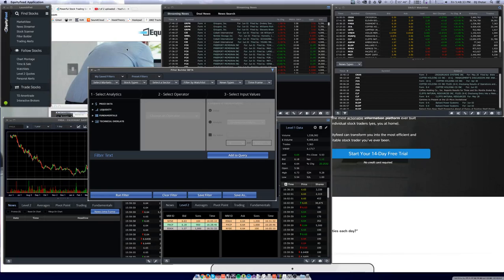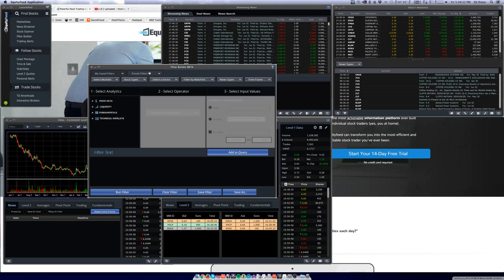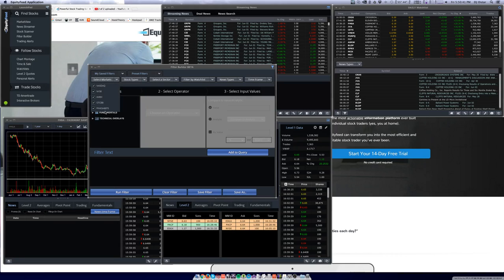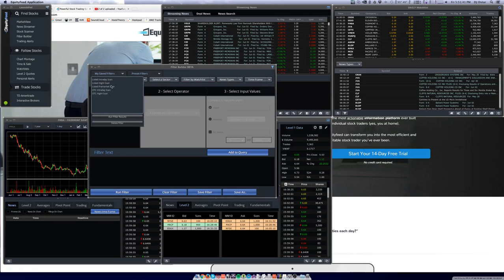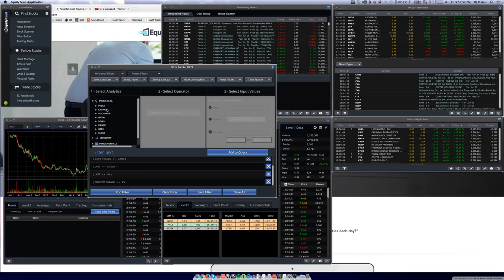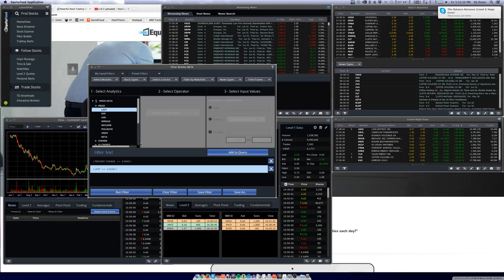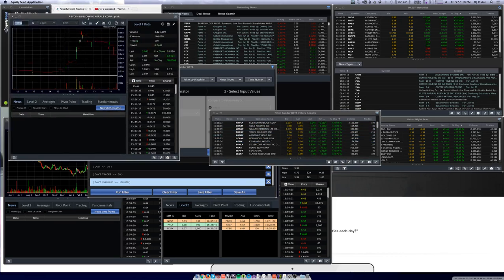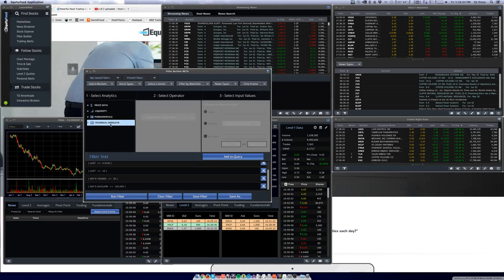Equity Feed Scans - Filter Builder Overview - How to run detailed scans to find winning stocks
The Filter Builder is by far the most detailed, powerful stock scanner I've found out in the market.  Give it a try!